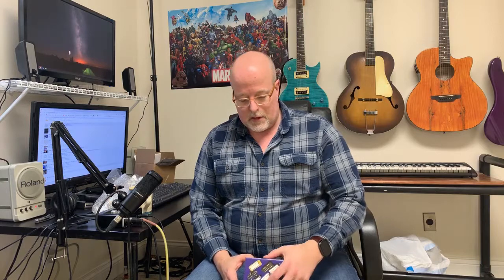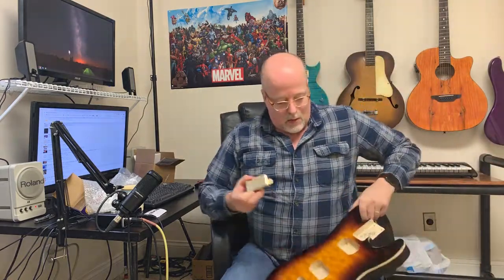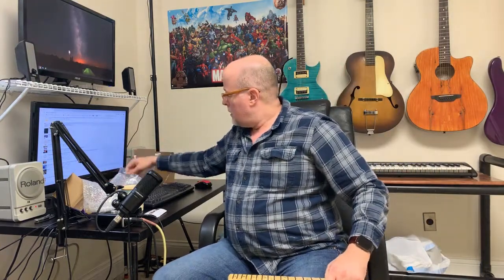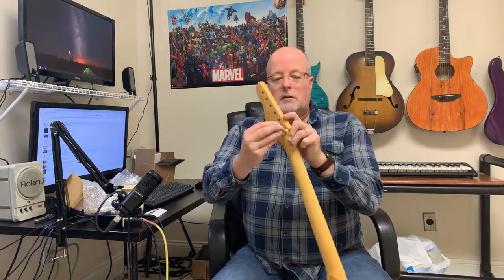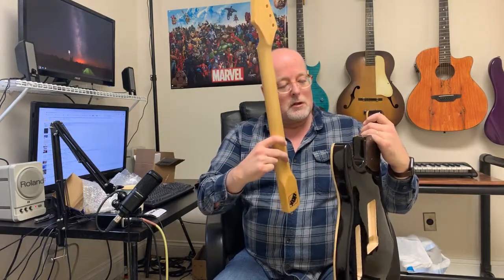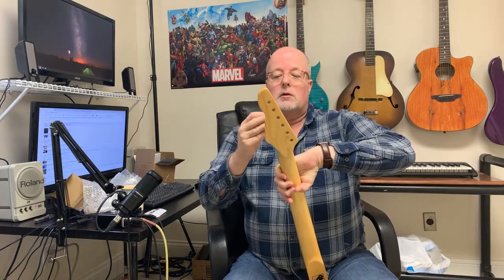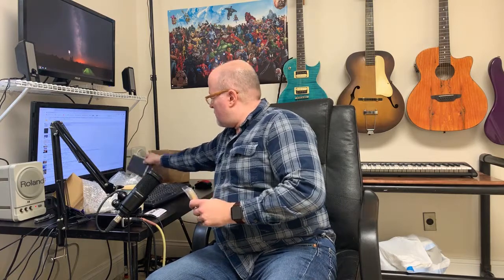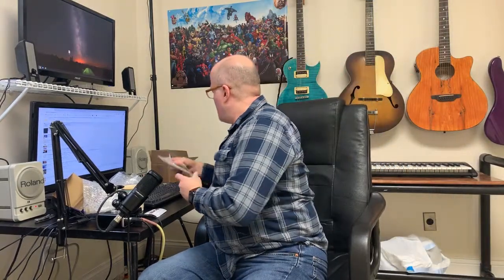DIY Guitar Fetish. XGP part 2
Today I just got in some of the final pieces to build my XGP guitar fetish guitar.